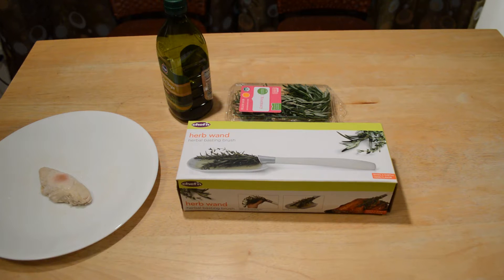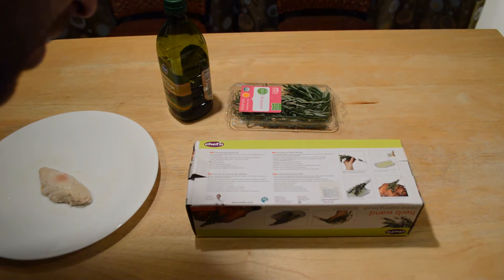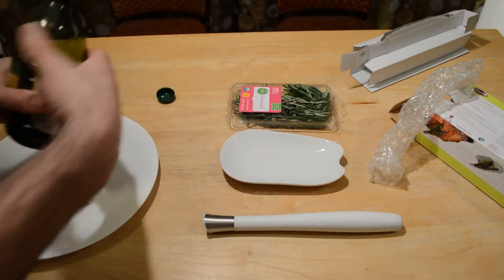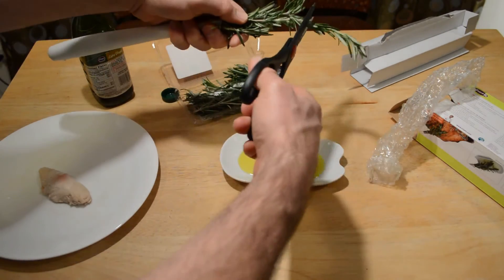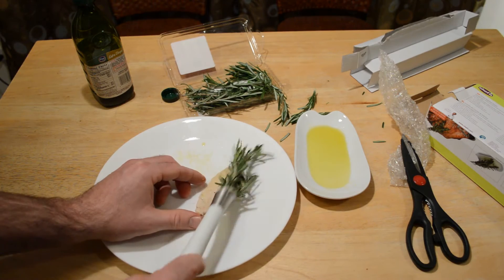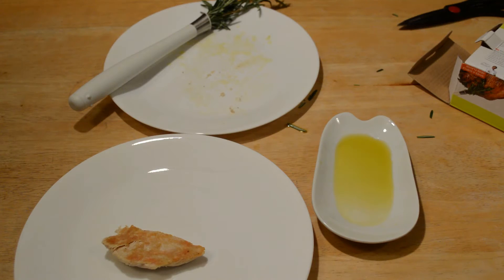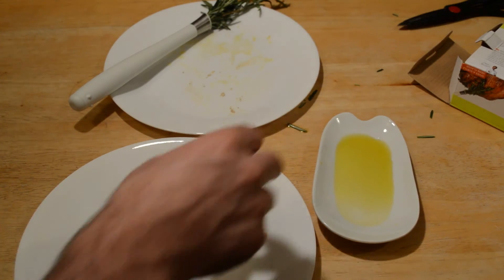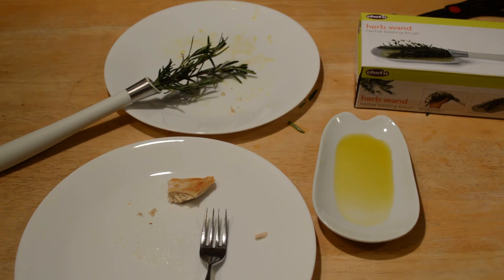Chef'n Herb Wand Brush Herbal Basting Brush With Tray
Watch the 9malls review of the Chef'n Herb Wand Brush Herbal Basting Brush With Tray. Does this brush infuse rosemary goodness inside chicken? Watch the hands on test to find out.